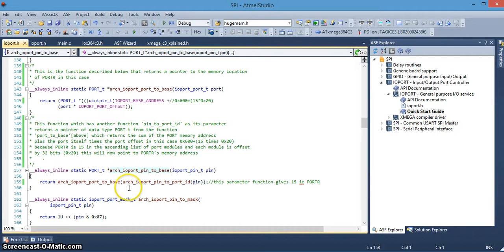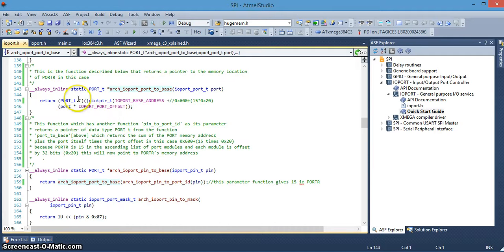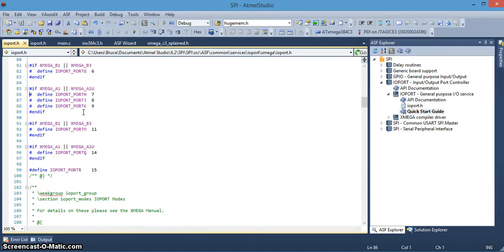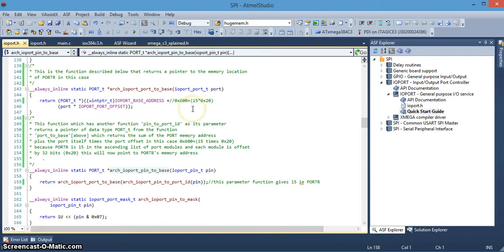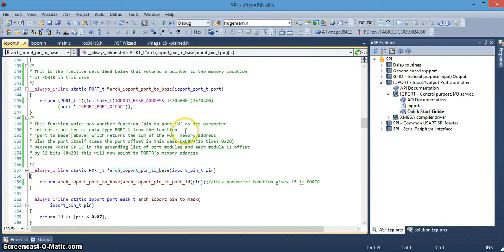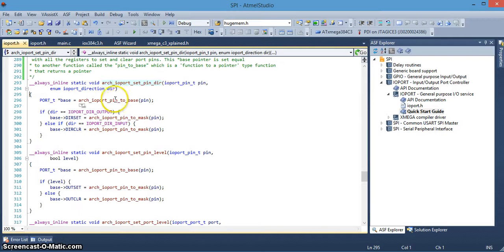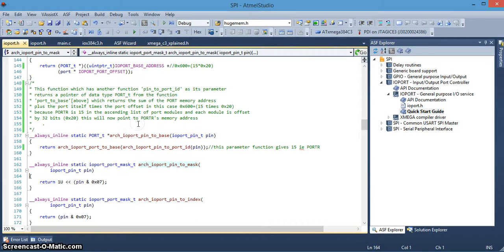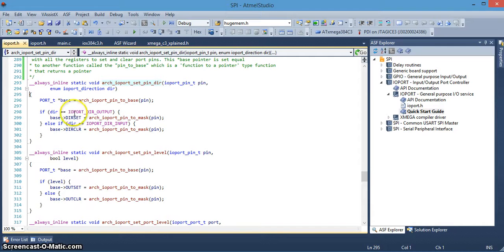setPin dir function pt2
More ASF fun